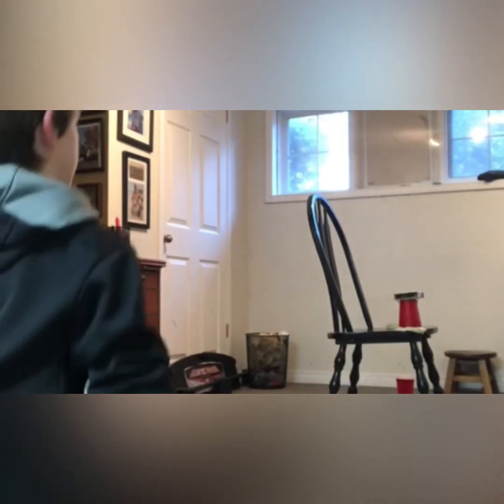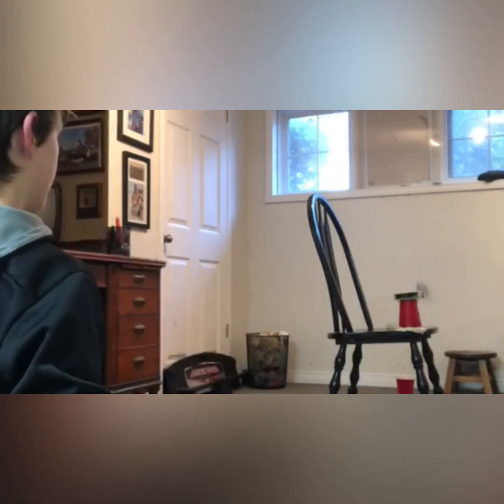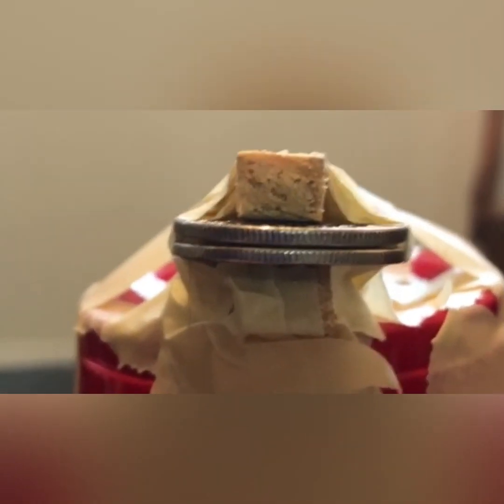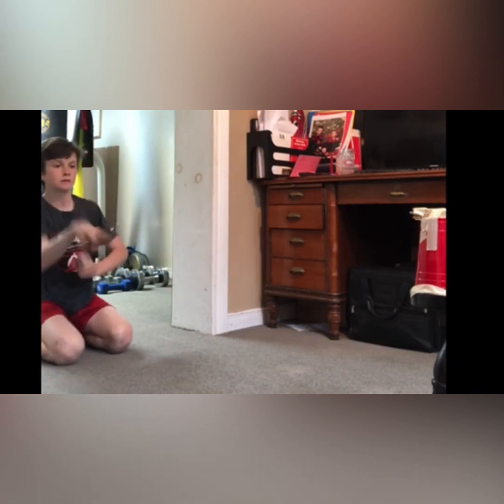We did card throwing trick shots for a week and here are the results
Sub count:148